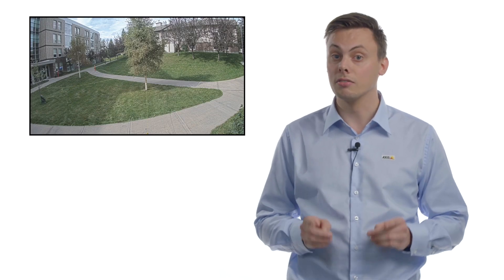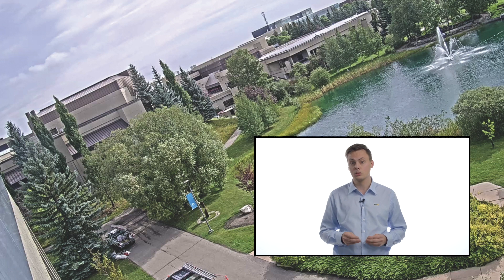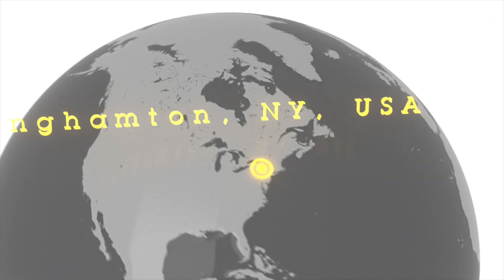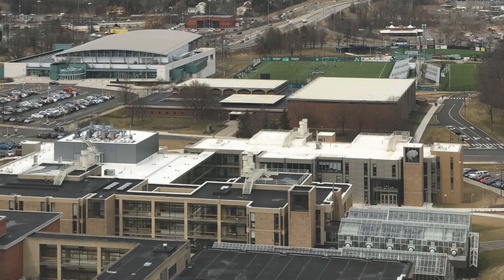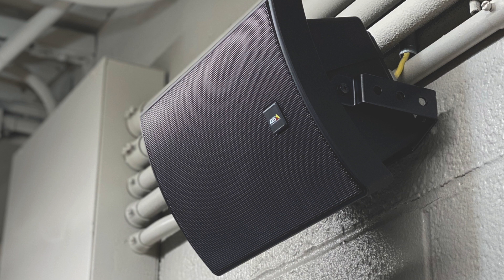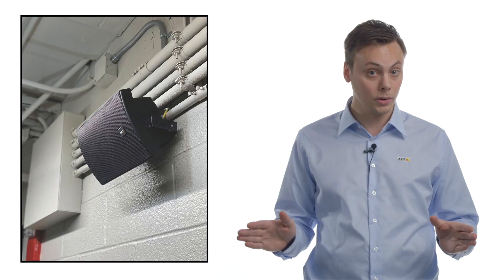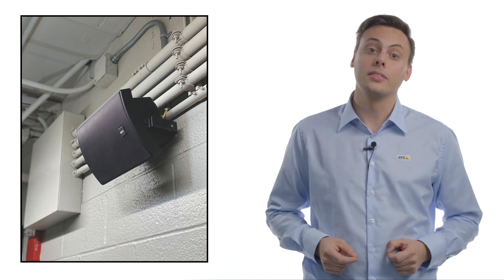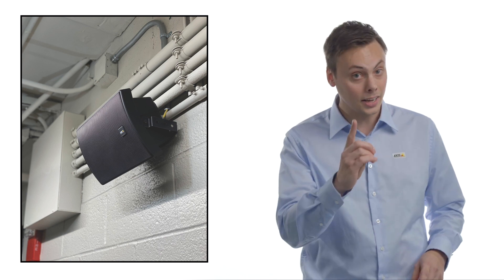네트워크 오디오 - 교육기관 부문의 고객 사례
Axis 네트워크 오디오 솔루션은 유연하고 확장 가능하므로 여러 세그먼트에서 최고의 선택이 됩니다. 이 비디오에서는 교육기관 부문의 세 고객이 일상 업무에서 Axis 네트워크 오디오를 어떻게 사용하고 얼마나 많은 이점을 얻는지 보여줍니다.